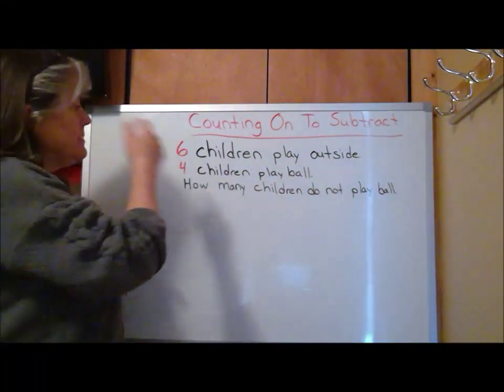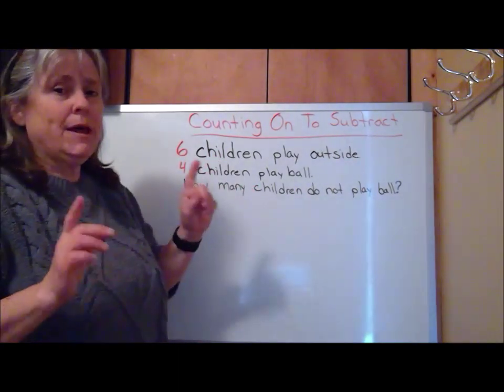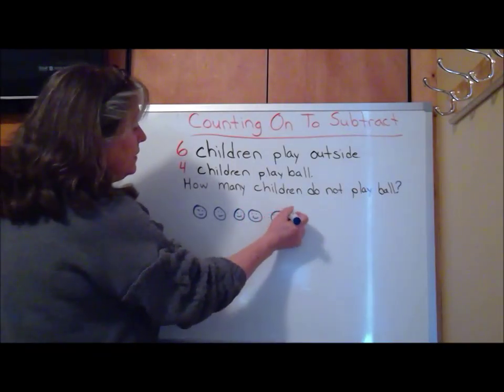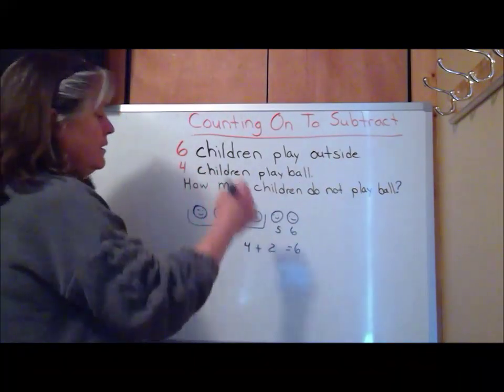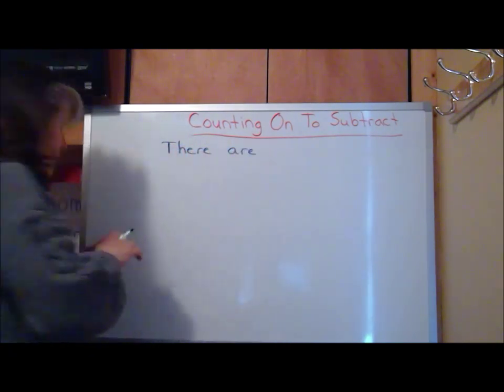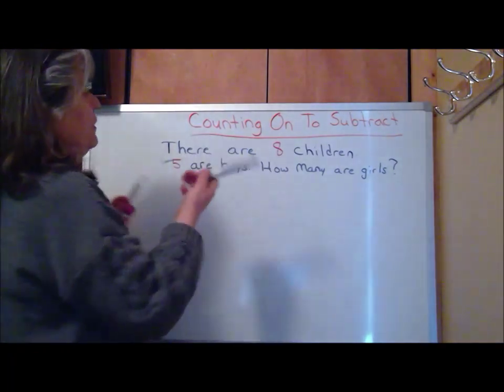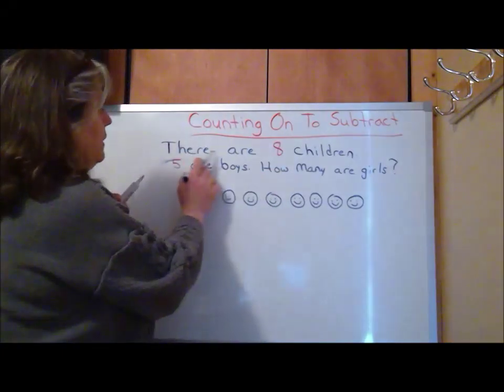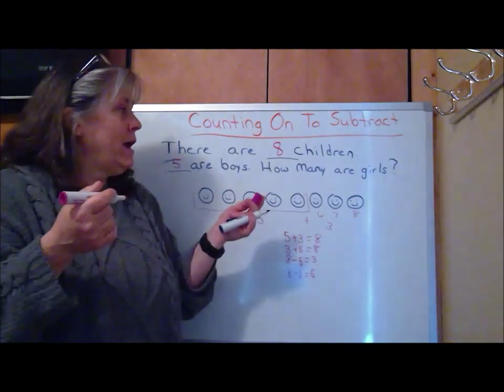Counting on to Subtract Day 2